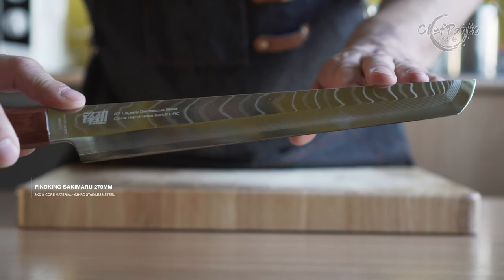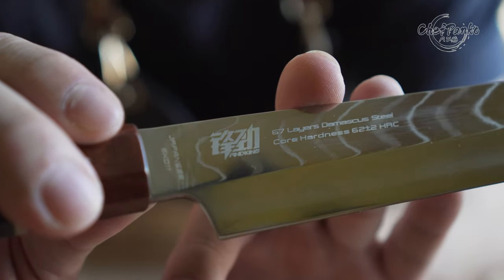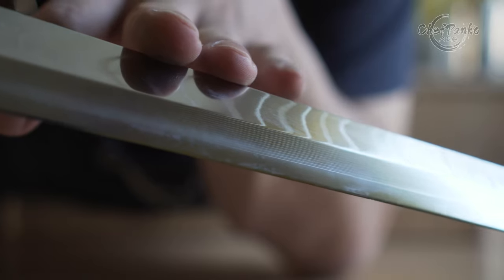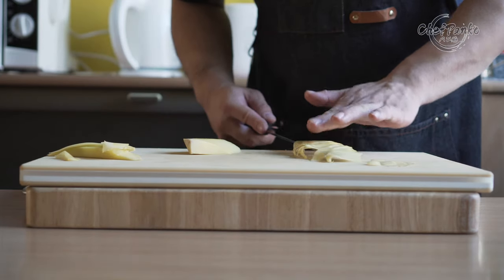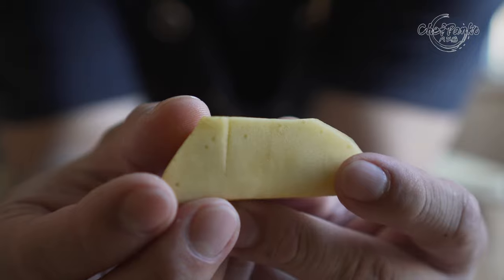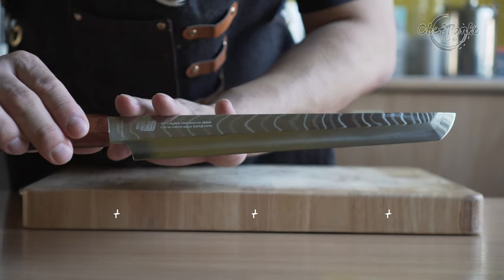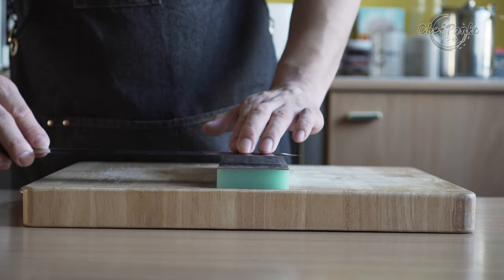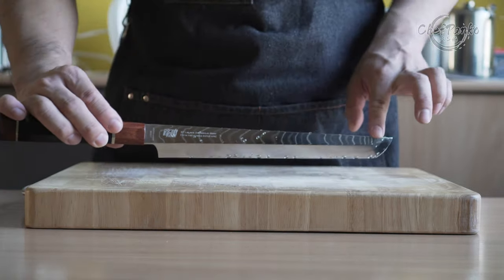Findking Sakimaru Prestige Review SKD11 Stainless Steel 63HRC - 27CM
The Findking Sakimaru is a specialized knife and mostly used by sushi chefs. The Yanagiba is a versatile knife due to the knife profile and the added tip over the Sakimura. Conclusion This is the first time I ordered a knife made in China with a price tag of over $100. However, the Sakimura made in japan will probably cost you around $250, and with a mirror finish like the Findking, you will need to pay $350 minimum for a Sakimura made in Japan. And to my surprise, it is more than I expected from the tiny details included in this Sakimura from Findking. While it looks cool, it is not for domestic use, and any misusage will chip the knife. This Sakimura from Findking has the same profile as a traditional ''Maguro kiri bōchō'' (Tuna knife).

Findking Official Amazon Store:

N O T E S:
In the past, I have some problems with Octagonal handles, and therefore, I avoided buying them from a Chinese made manufacturer. It seems like the quility control has been improved, but I can only review based on what I got. This Sakimura from Findking was straight and not twisted and was not affecting any performance.

TIMESTAMPS:

00:00 - Video introduction
00:13 - Disclosures
00:35 - Packaging
00:45 - Brief Summary
01:03 - Knife Rockwell Hardness and Core Material
01:33 - Sharpened Angle
01:59 - Blade aesthetic and food release
02:32 - Blade profile &  Example Nigiri Slicing motion
03:26 - Knife balance point & Plunge Cut VS Slicing motion
04:35 - Knife Handle
04:57 - Fit and Finish
05:11 - Weight & Distal Spine Taper
05:29 - Suitable for home cooks or Professional Cooks?
05:54 - Maintenance and Care
06:43 - Wooden Box and Saya
06:53 - Conclusion